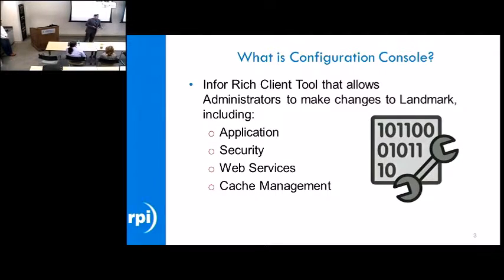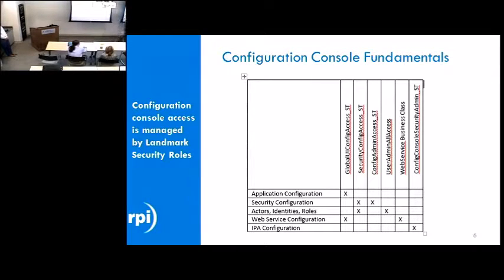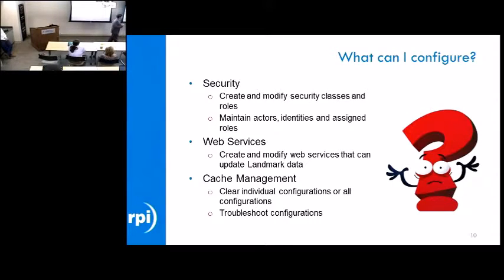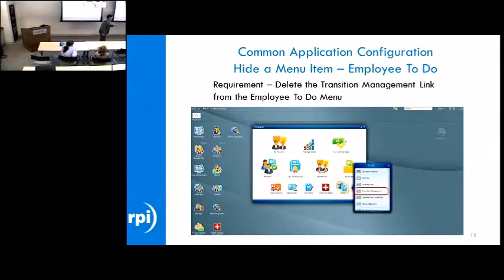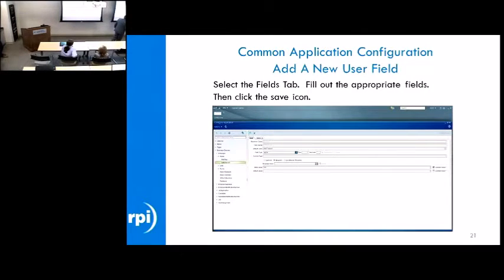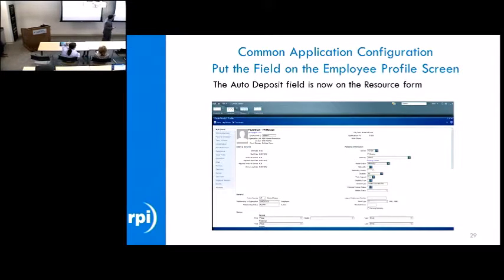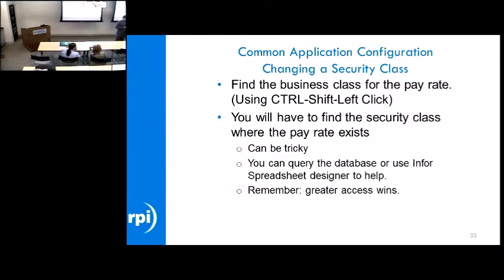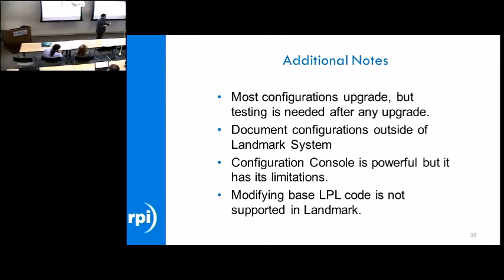RPI Consultants - Configuration Console Overview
RPI Consultants presents an overview of Configuration Console at the Keystone Lawson User Group. April, 2016.
Presented by Sr. Consultant, Chip Cunningham